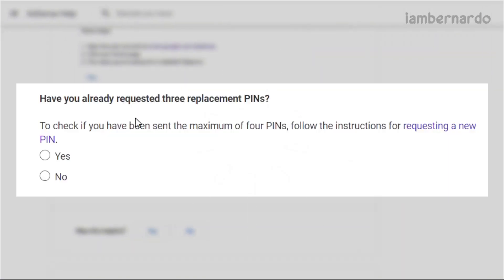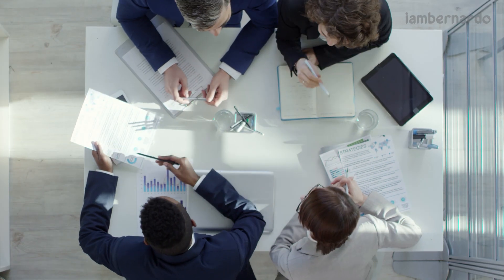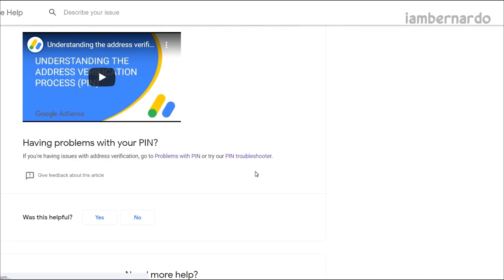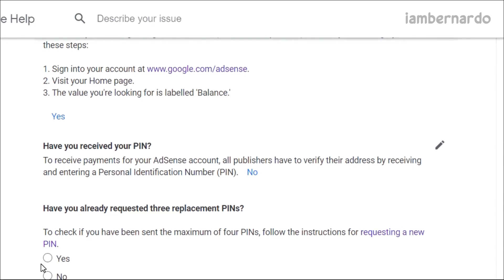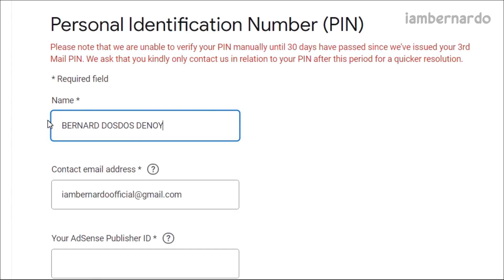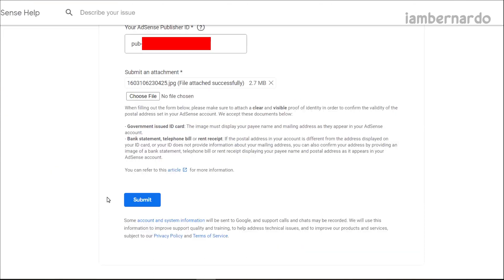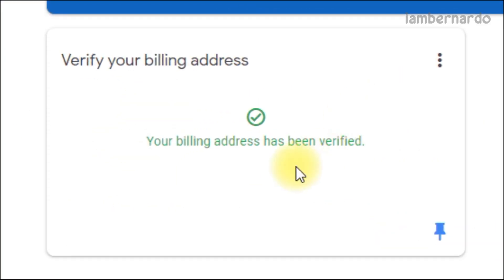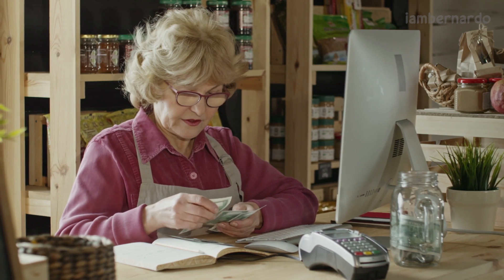How to Verify Adsense Account Without PIN in 2021 | Manual Verification | No PIN Required to Verify!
Title: How to Verify Adsense Account Without PIN in 2021 | Manual Verification | No PIN Required to Verify!

Deliveries and mails can be delayed and that includes the Adsense PIN. It is necessary to input the PIN within 4 months from the time the Adsense has sent you the first PIN or your Youtube Channel will stop showing ads. No ads is equivalent to no revenue and we don't want that.

This guide will show you how to verify your Adsense without the need of the PIN.

Thanks!